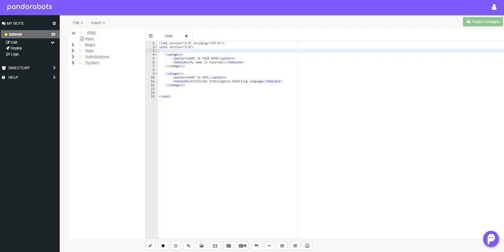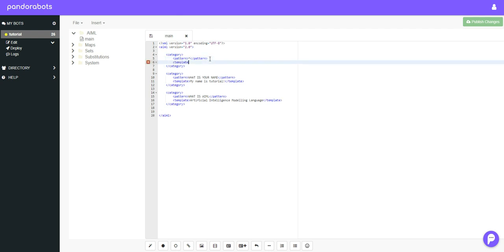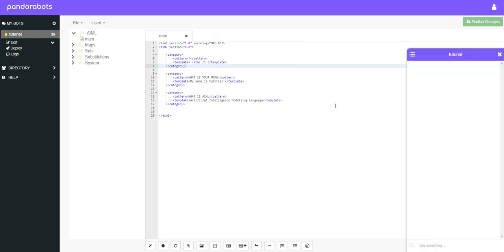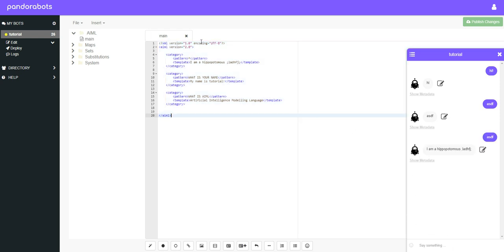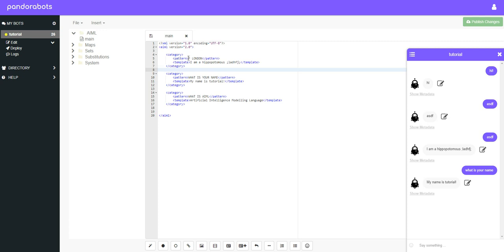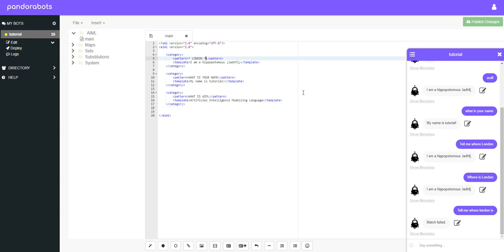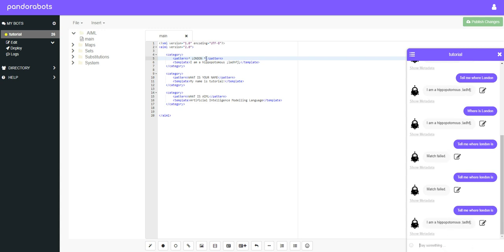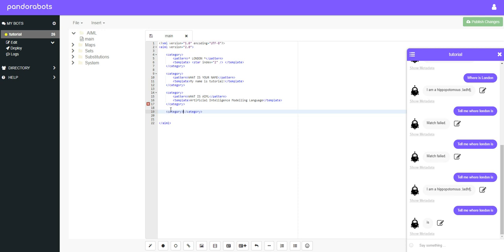AIML Chatbot Tutorial EP 2: Wildcards and Srai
In this second tutorial of the AIML series we take a look at the Wildcard and Srai tags, and how they can be used to lighten your workload.